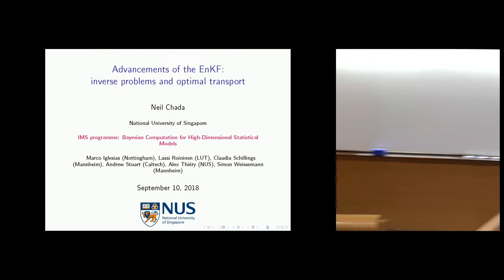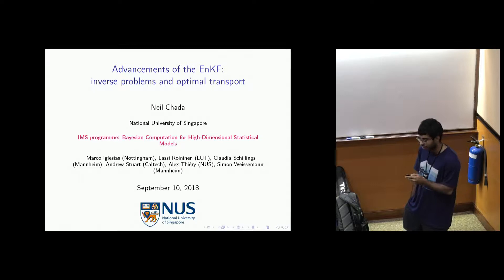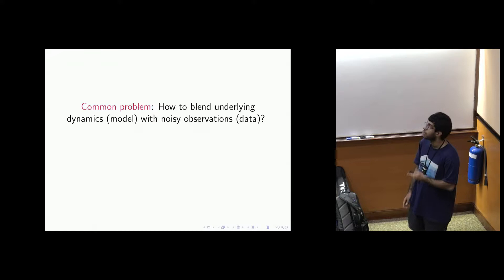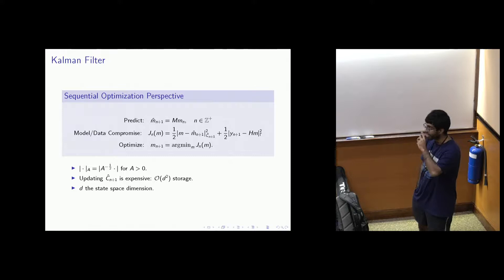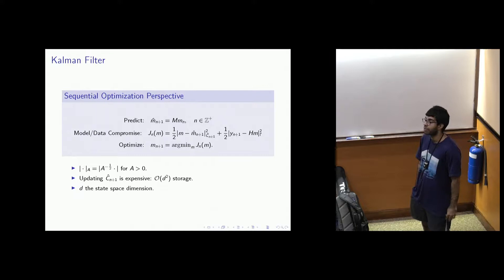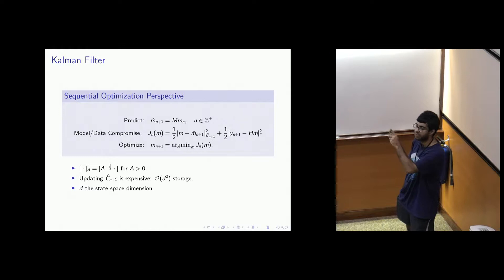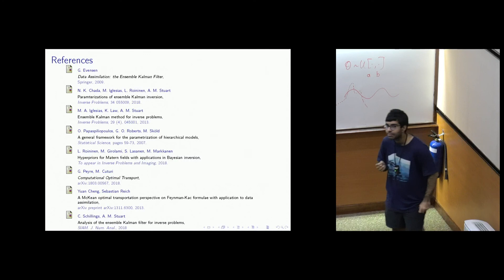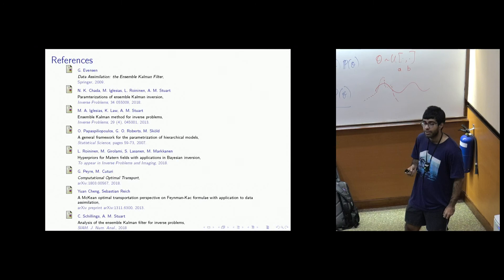Advancements of the EnKF: inverse problems and optimal transport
Neil Chada National University of Singapore, Singapore